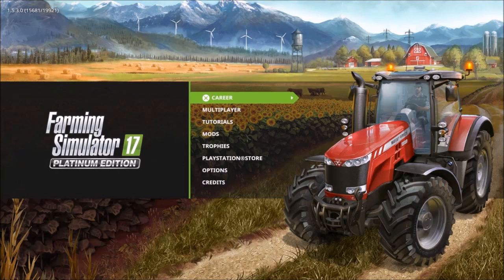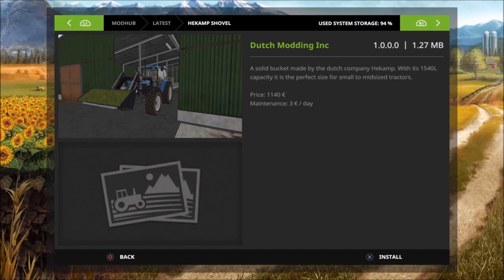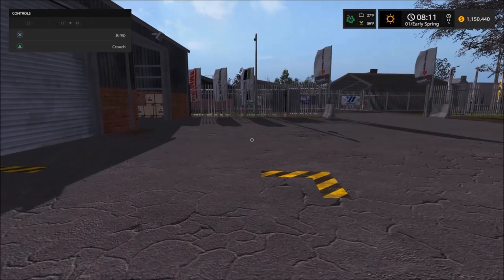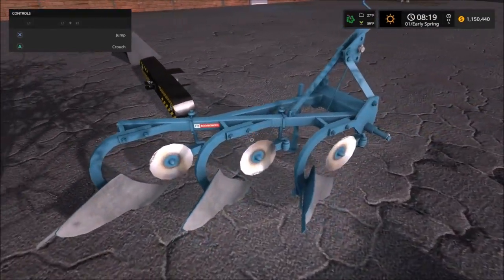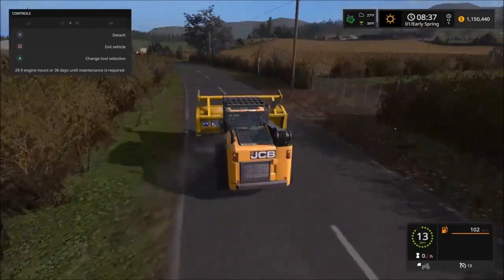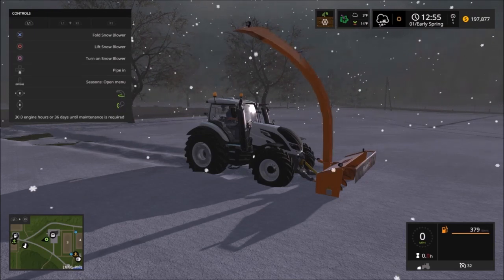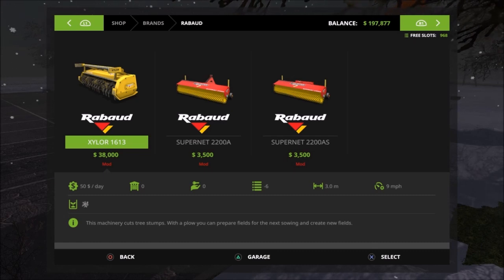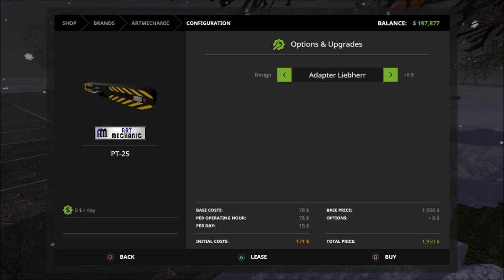Farming Simulator 17 More New Mods